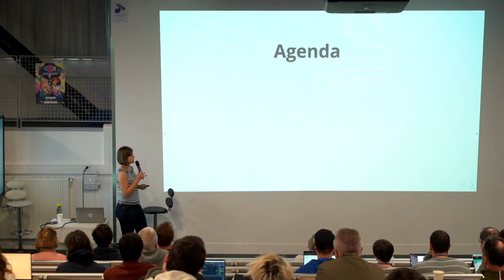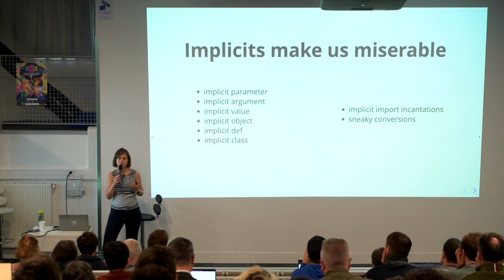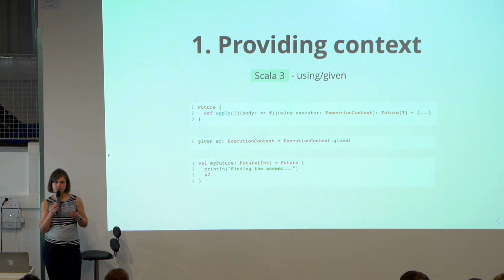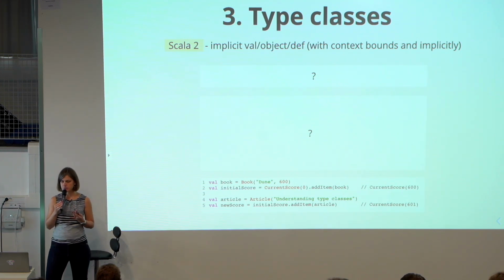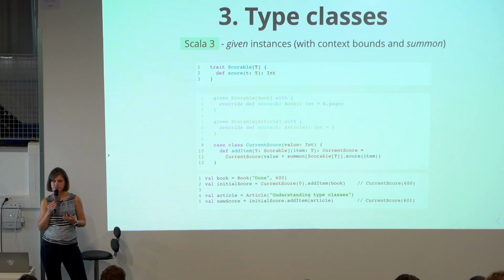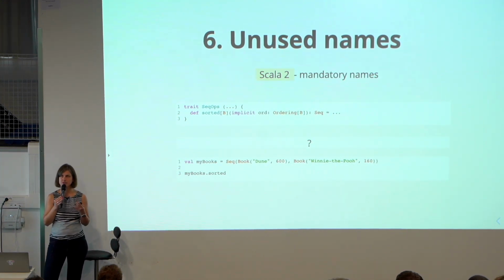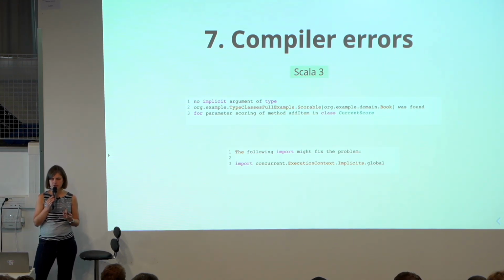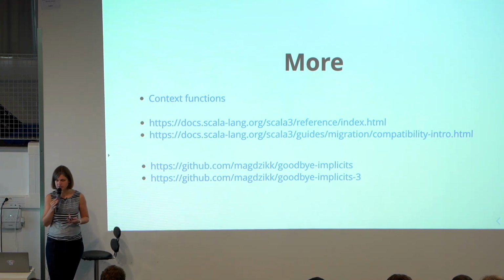Say goodbye to implicits contextual abstractions in Scala 3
Have you ever been confused by implicits in Scala? I most certainly have. I struggled to understand them at the beginning of my Scala journey, and to this day I trip over them regularly. It doesn’t help that one keyword can be used for many different things - defining Implicit parameters, implicit conversions, or type class instances. And sometimes it’s so frustrating when your code doesn’t compile because you can’t remember the magical implicit import incantation that is needed (the problem also known as “why does it work fine in that other file, but not here?!”). Scala 3 addresses a lot of the tricky bits in the language to make it clearer and easier to use, and luckily, implicits have also undergone a redesign. Well, to be precise… they’re gone. But in their place, we’re getting language constructs that do one thing and do it well. Please join me in welcoming the new keywords: “given” and “using”, as well as context functions and extension methods. They’re the new kids on the block to define our contextual abstractions, and they’re here to make our code more expressive and easier to understand. Let’s see them in action.